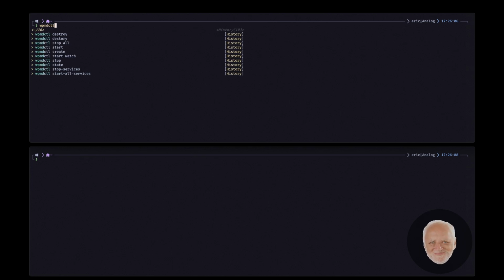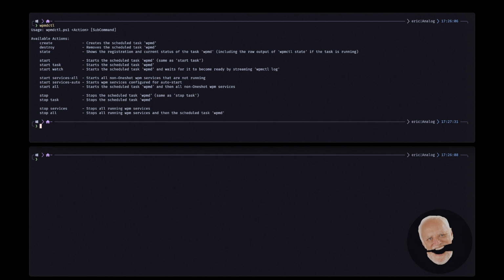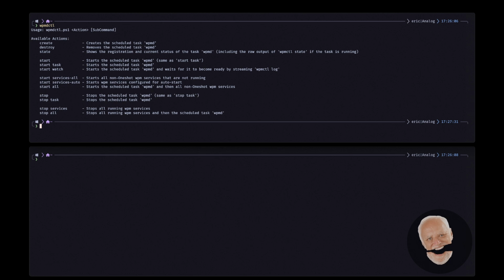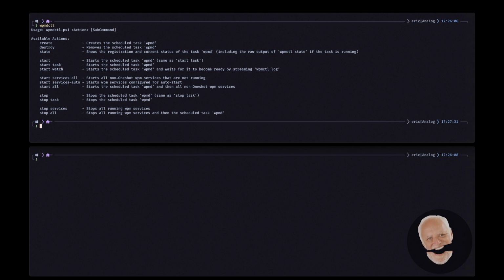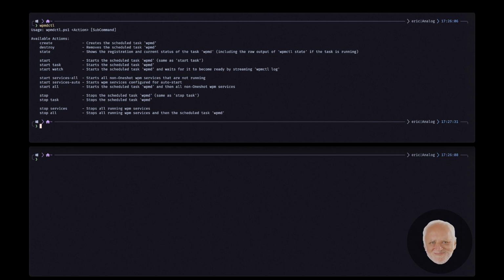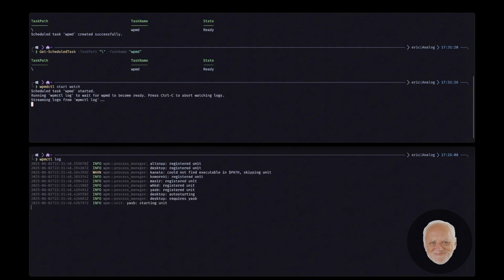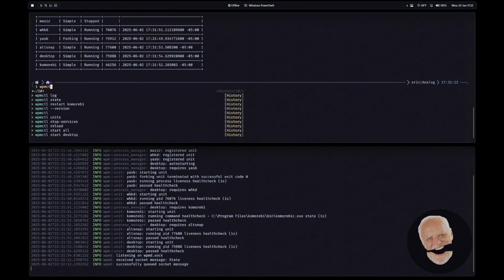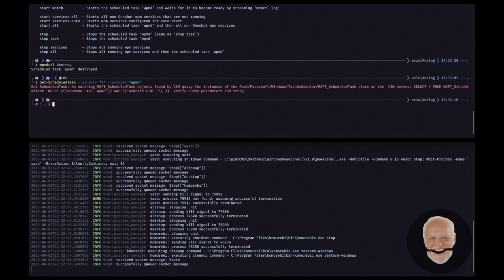wpmdctl - POC/Intro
Introduction video to wpmdctl, a Powershell utility for managing wpm, a simple Windows process manager by LGUG2Z, the legendary developer who also brings us Komorebi.